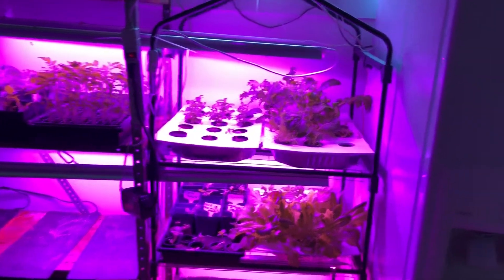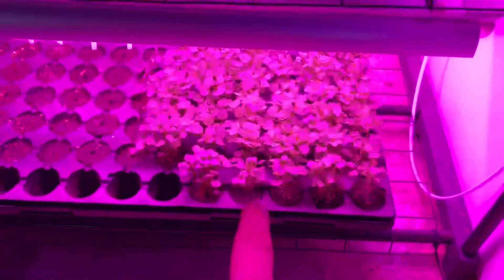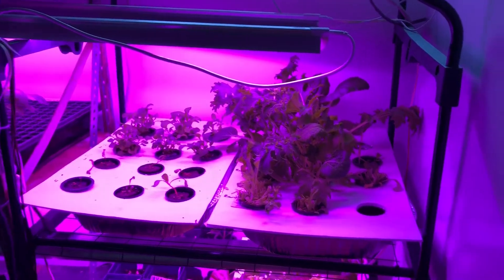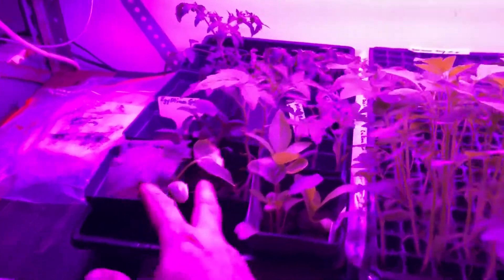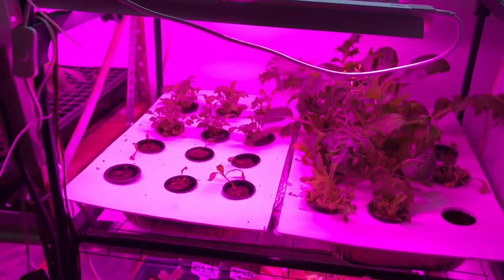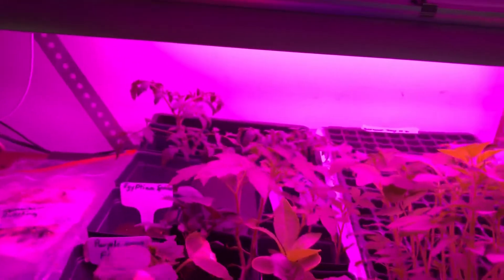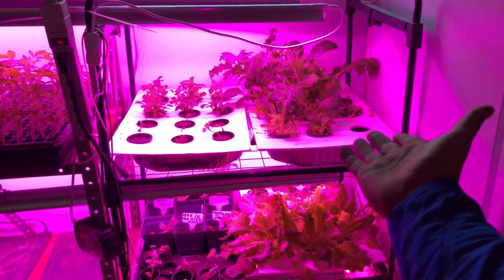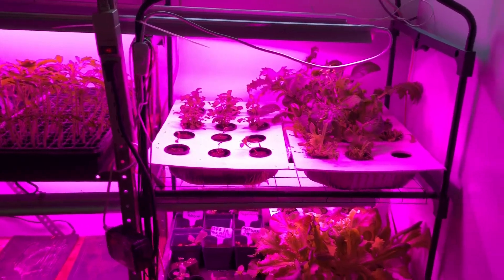Why I do hydroponics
I’m saving 5 bucks a week on lettuce. It may not seem like much but it will all add up. Right now we are in hard times. I’m making the bast of it. I’m building skills and teaching my kids how easy life can be.